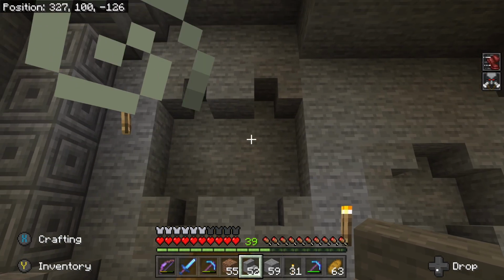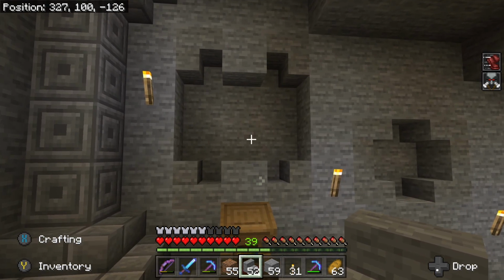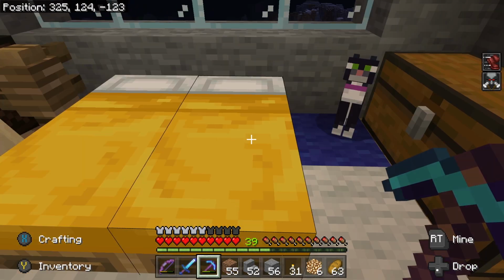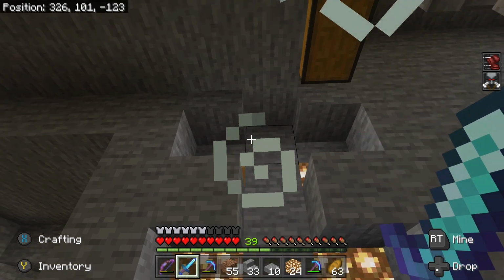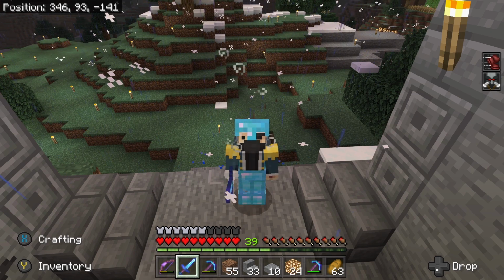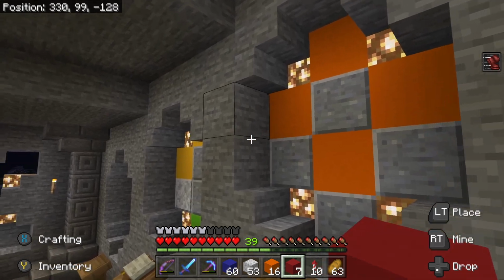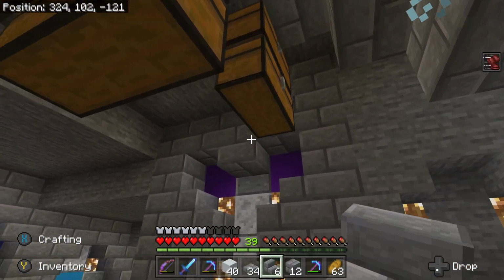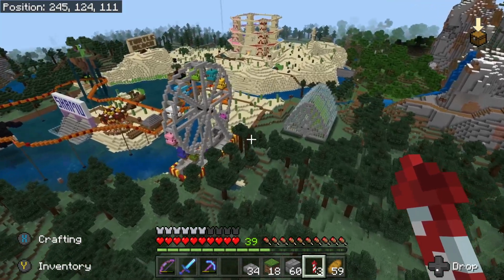Ep.23: Building a Medieval Hallway! (Minecraft Survival Let's Play)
Who would of thought that trying to style a medieval hallway completely from scratch would be a tough task?

My upload schedule is currently, as frequently as I can create them! (for now...)

I welcome any and all feedback so please leave a comment and either tell me it's fantastic or that I'm a lost cause! (I'm slowly but surely getting more comfortable with editing; but still... please be patient with me, that's all I ask.)